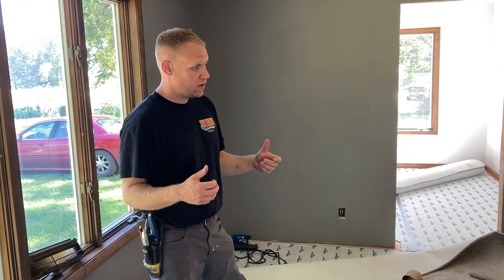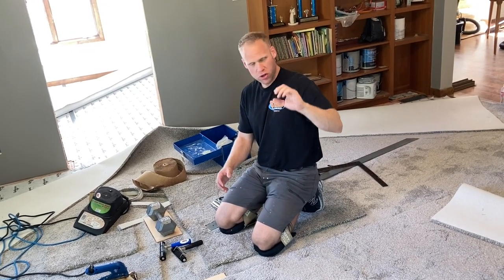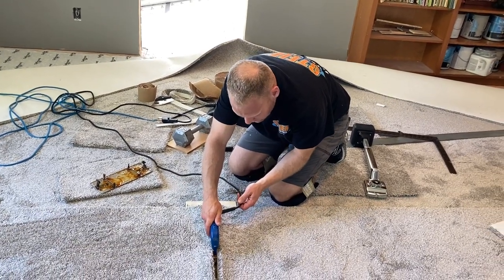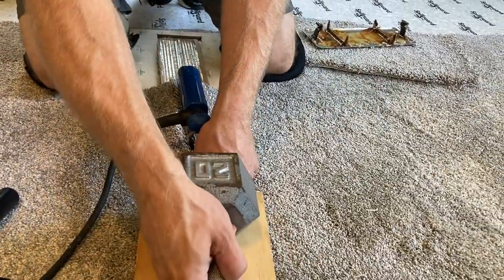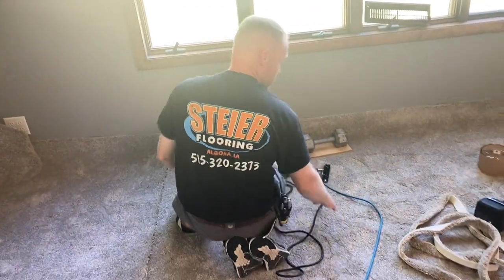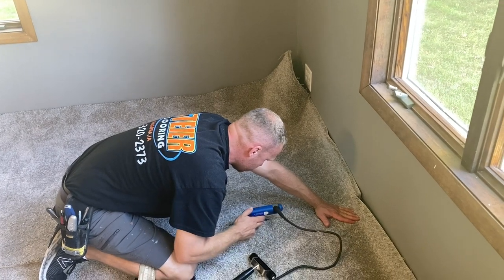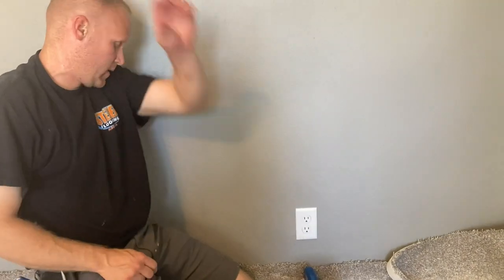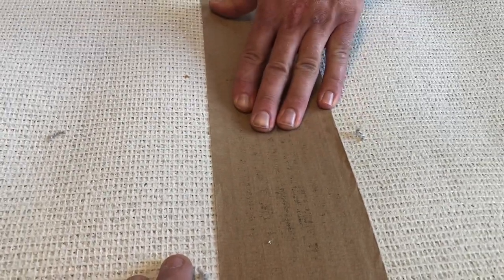Seaming carpet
Another fantastic video on how I put carpet seems together with a conventional seam iron.